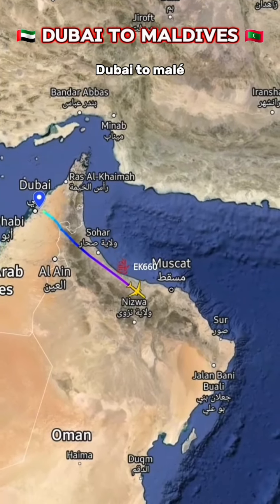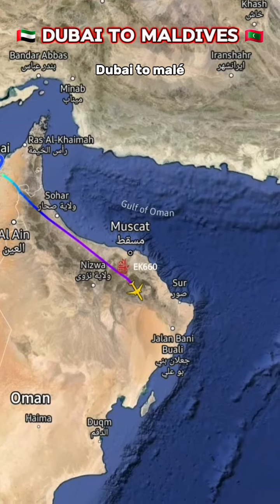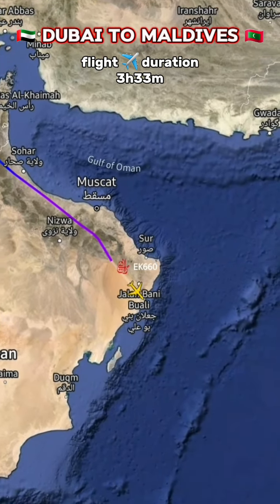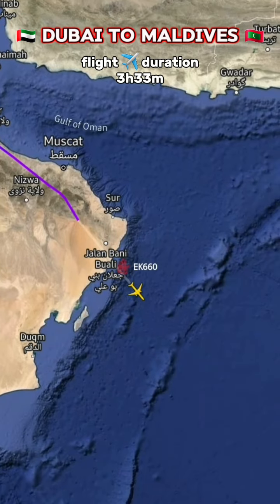Dubai to malé Maldives flight route map||Emirates airlines||duration 3h33m international flight